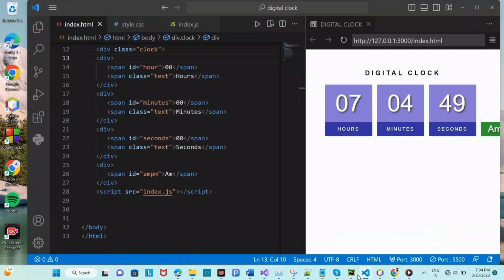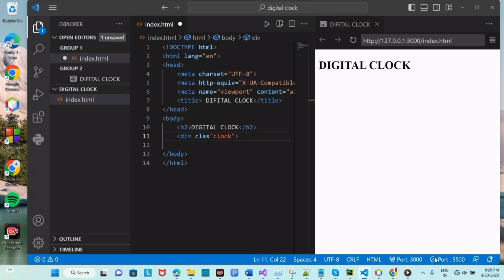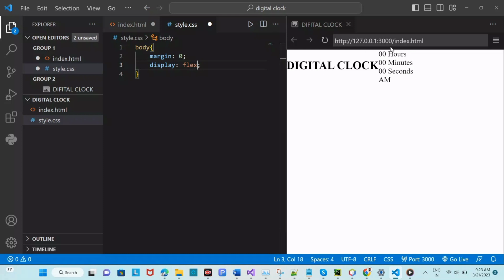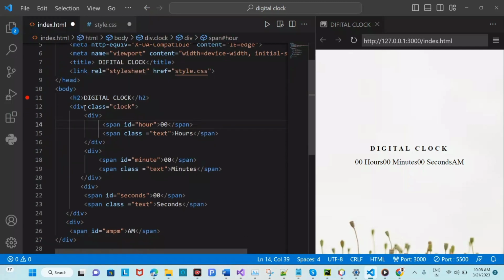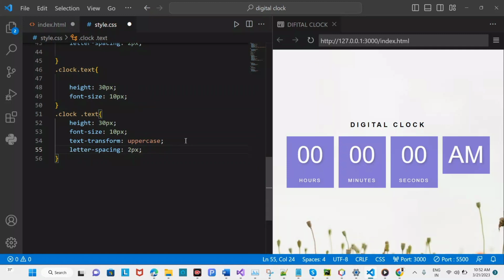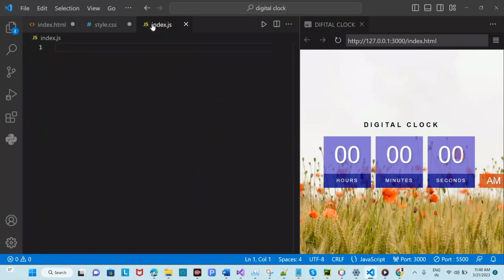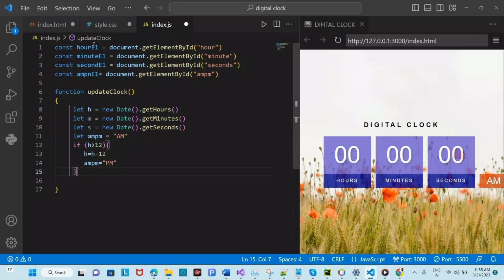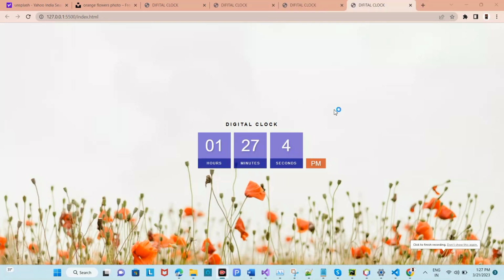use js to dynamically get the current time from the computer💻